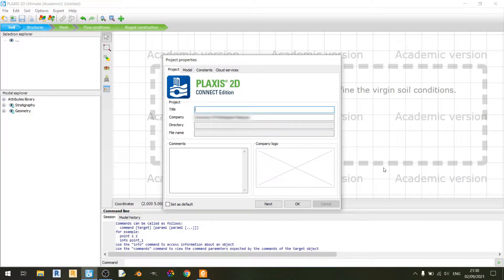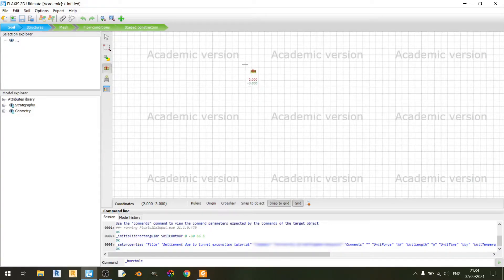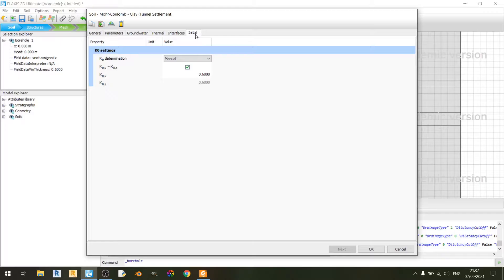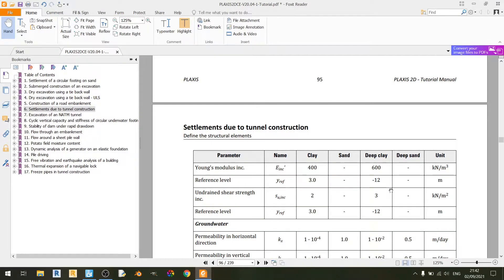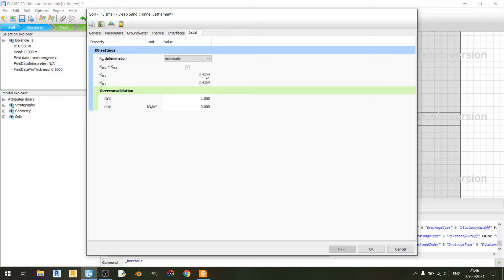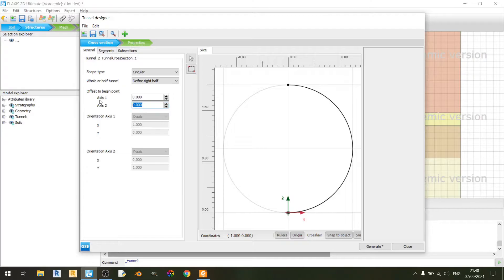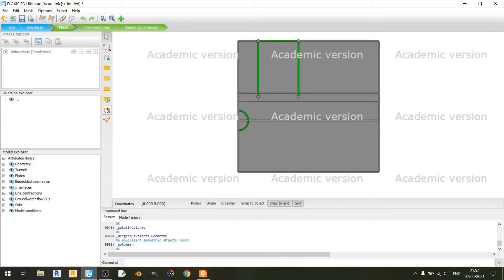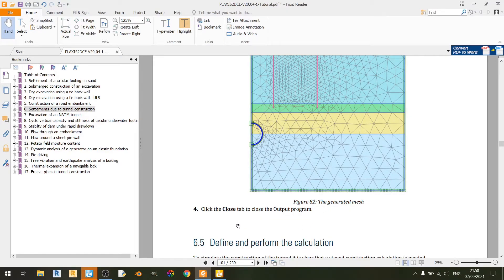PLAXIS 2D | Settlement from Underground Tunnel Excavation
In this Plaxis 2D video tutorial, I will show you how to determine the settlement as a result of underground tunnel excavation.

Timestamps:
0:00 Introduction
0:55 Project properties
2:45 Borehole placements
4:20 Properties of clay layer
6:14 Properties of sand layer
7:58 Properties of deep clay layer
9:57 Properties of deep sand layer
12:18 Assigning soil types to the borehole
12:30 Tunnel designer
13:58 Properties of tunnel lining
15:10 Create negative interfaces and line contraction
15:35 Creating the building
20:24 Creating model mesh
20:54 Stage construction
21:00 Initial phase
21:28 Phase 1 (Building)
22:14 Phase 2 (Tunnel)
23:50 Phase 3 (Contraction)
24:28 Phase 4 (Grouting)
25:25 Phase 5 (Final Lining)
26:20 Select points for curves and calculation
26:45 Results